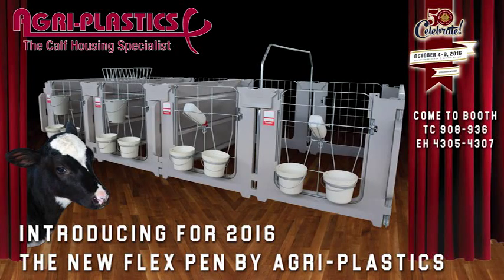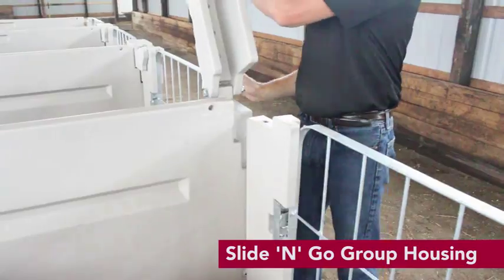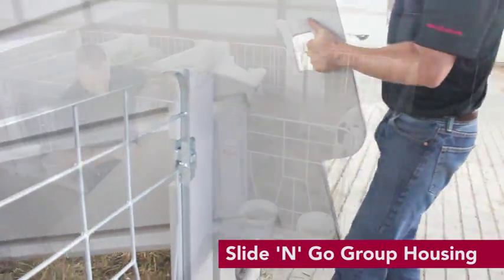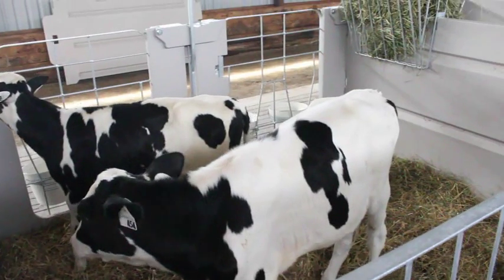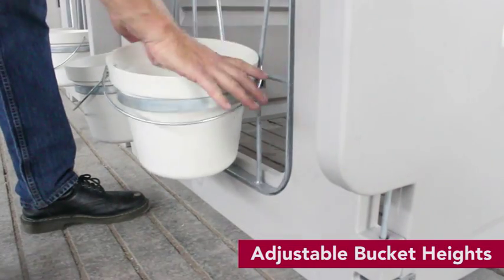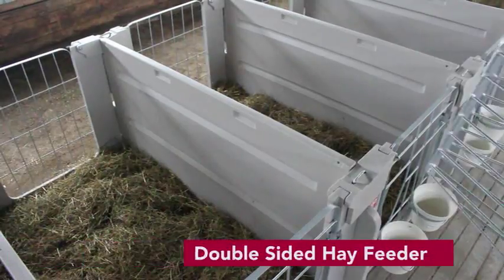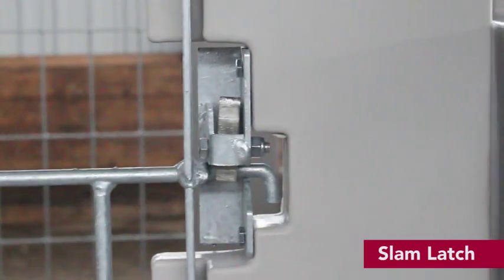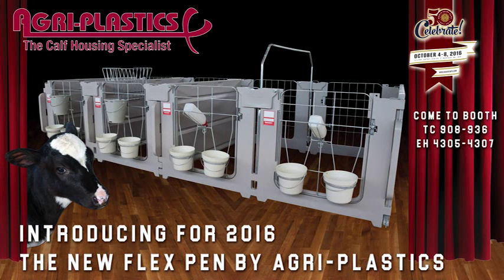NEW** Flex-Pen By Agri-Plastics World Dairy Expo 2016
Introducing to you for the first time ever! The new Flex-Pen by Agri-Plastics. This latest innovation is our new product for the 2016/2017 year! We introduced it to you at World Dairy Expo 2016. If you are at this years show please go to booth TC 908-936 to check out the newest innovation by us here at Agri-Plastics.